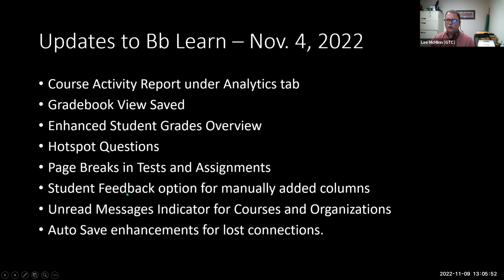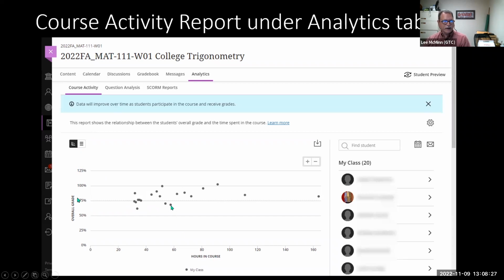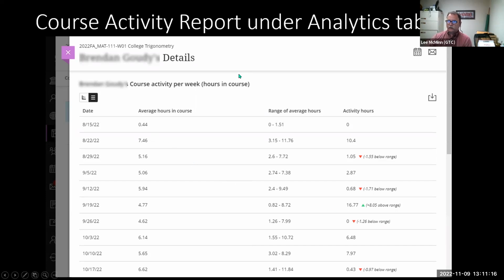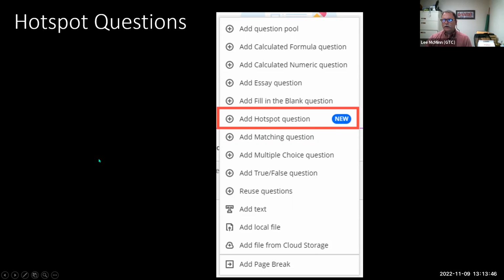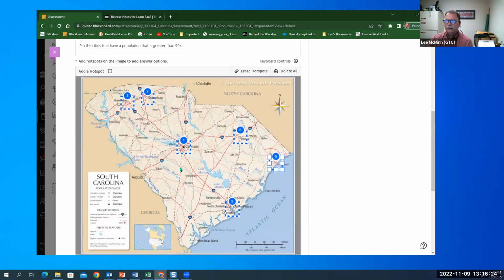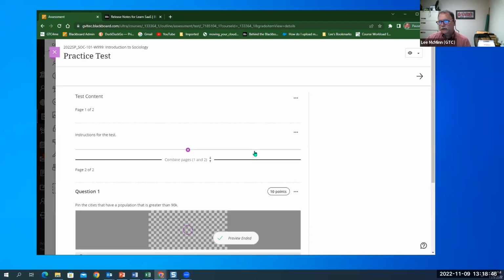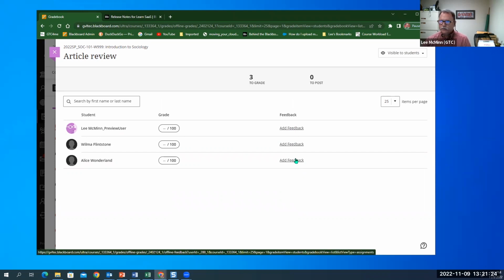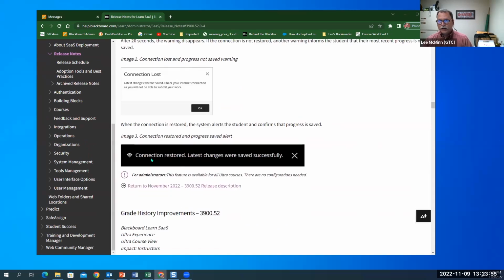GTC Teaching Tidbits Blackboard Ultra: Episode 12-November 2022 Updates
In this twelfth episode, Lee McMinn, from the Curriculum and Instructions Support Center (CISC), provides an overview of the November updates made in Blackboard Ultra.

00:50 November Updates Overview
03:04 Course Activity Report under Analytics
06:40 Gradebook View Saved
07:23 Enhanced Student Grade Overview
08:42 Hotspot Questions
14:41 Page Break (Tests)
16:13 Student Feedback Option for Manual Column in Gradebook
17:05 Unread Messages
17:50 Auto Save Enhancement for Lost Connections